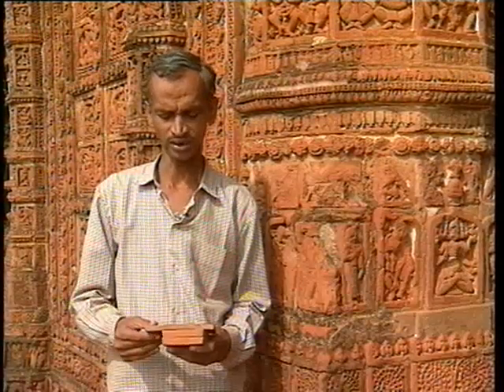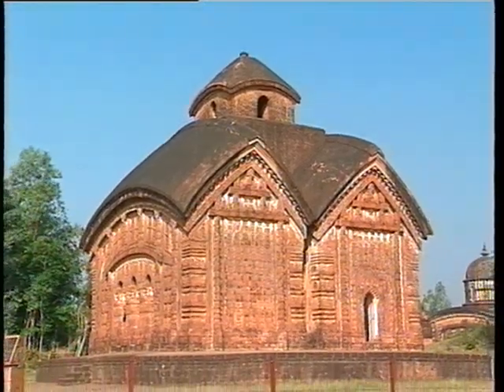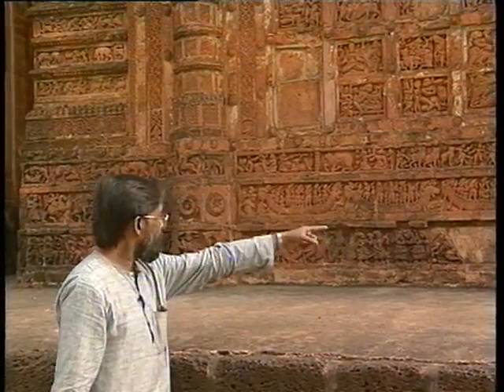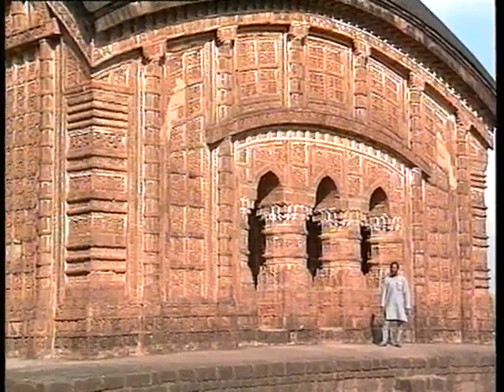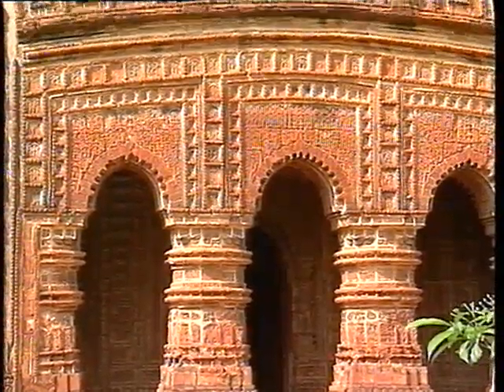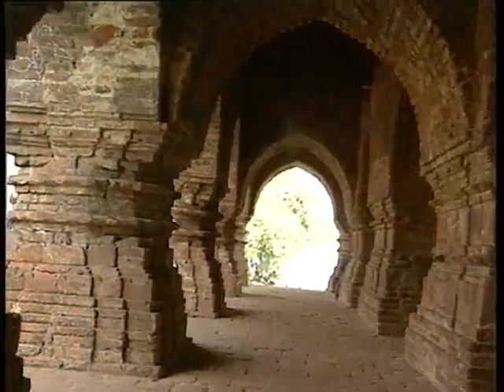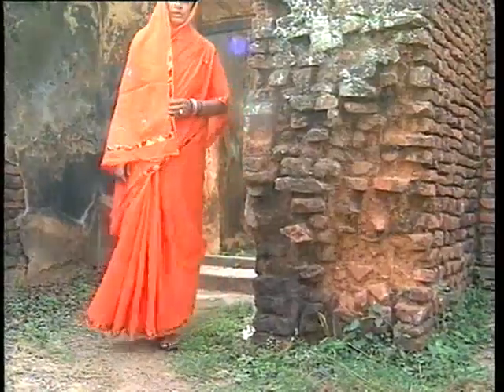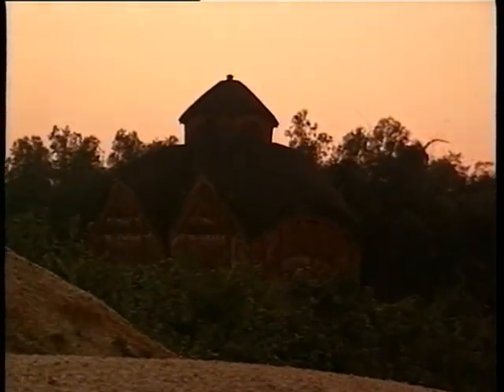Poetry on Wall: Terracotta Temple at Vishnupur - প্রাচীরের কবিতা: বিষ্ণুপুরে পোড়ামাটির মন্দির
Source Centre for Cultural Resources & Training, Delhi ( CCRT )
Identifier 300
Title Poetry on Wall: Terracotta Temple at Vishnupur
Alternative CCRT-300-BC
Medium Betacam
ExtentOriginal 00:23:30
Temporal Documentary
Created 1996
Rights CCRT
Descriptive
Subject Terracotta
Keywords Terracotta, Vishnupur Temple, Clay Modelling, West Bengal
Description The video documents the art of clay modelling and terracotta temples in Vishnupur, Bankura district of West Bengal.
Publisher CCRT
Type Betacam ( BC )
Language English
Technical
Codec Name H.264 / AVC / MPEG-4 AVC / MPEG-4 part 10
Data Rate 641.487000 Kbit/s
Frame Rate 25.0
Sampling 4:2:0
Aspect Ratio 4:3
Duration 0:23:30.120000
Dimension 640*480
Notes
This library of books, audio, video, and other materials from and about India is curated and maintained by Public Resource. The purpose of this library is to assist the students and the lifelong learners of India in their pursuit of an education so that they may better their status and their opportunities and to secure for themselves and for others justice, social, economic and political.

This library has been posted for non-commercial purposes and facilitates fair dealing usage of academic and research materials for private use including research, for criticism and review of the work or of other works and reproduction by teachers and students in the course of instruction. Many of these materials are either unavailable or inaccessible in libraries in India, especially in some of the poorer states and this collection seeks to fill a major gap that exists in access to knowledge.